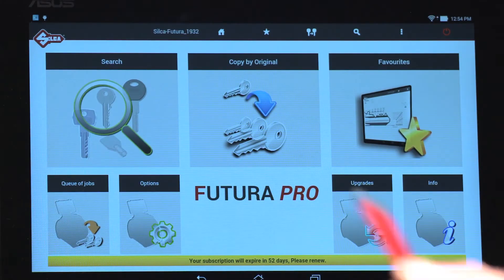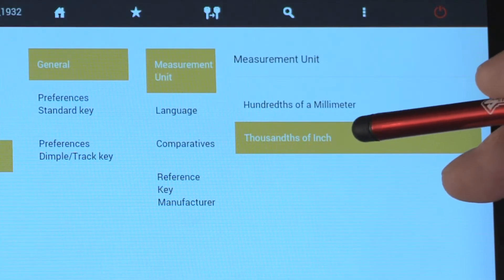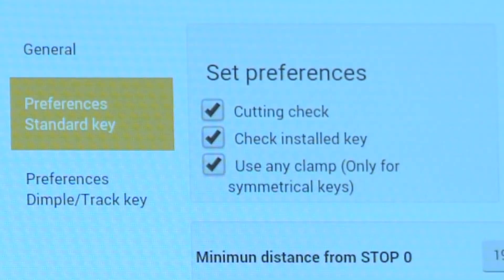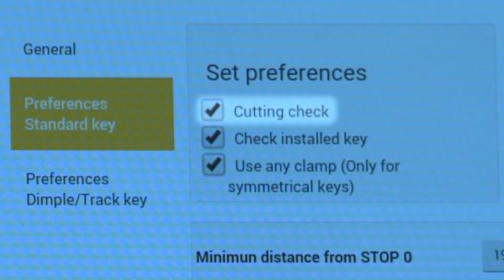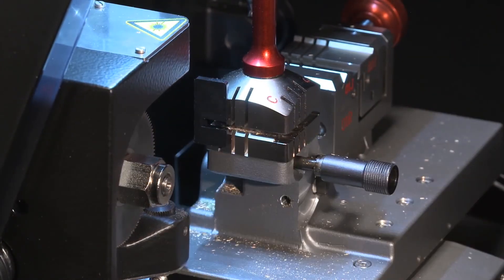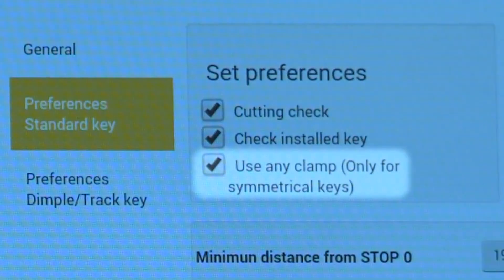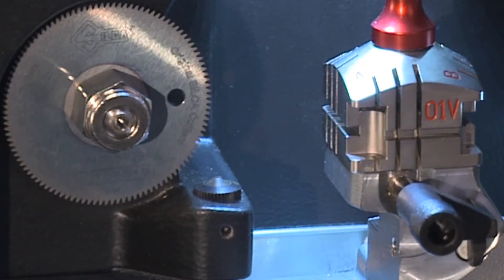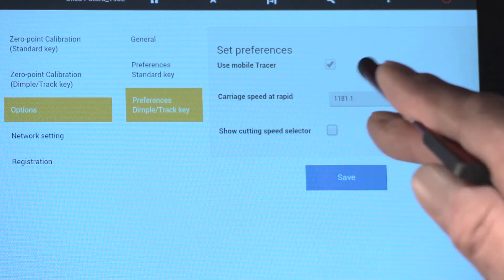Silca Futura PRO 4 Setting up the software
Silca Futura PRO - Setting up the software